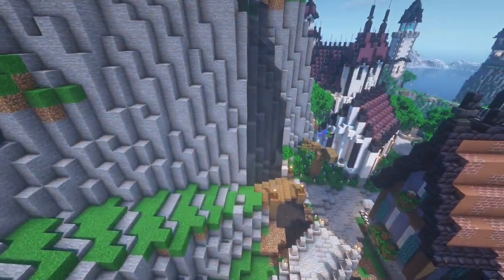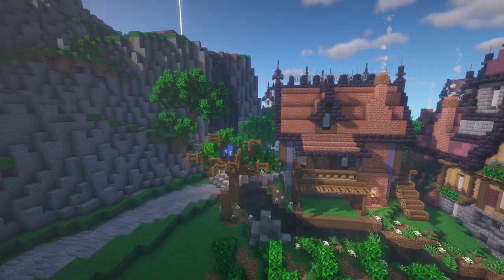I Spent 24h Building in Survival Minecraft! Let's Play Minecraft 1.16 Survival Episode 13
I guess this kind of counts as episode 13 in my Let's Play series. I spent way too much time on this, so I hope you enjoy :)

C418 - Cat
Ehrling - Champagne Ocean